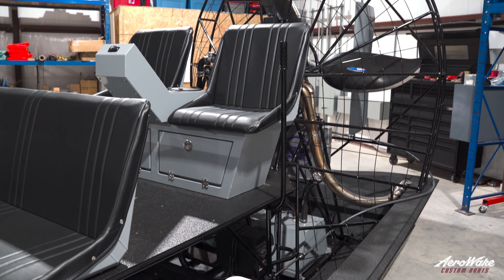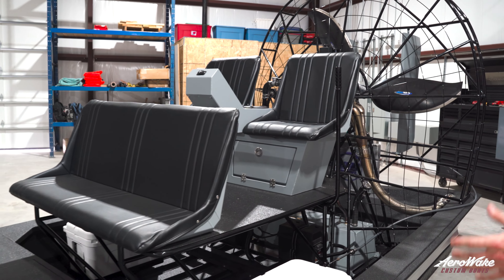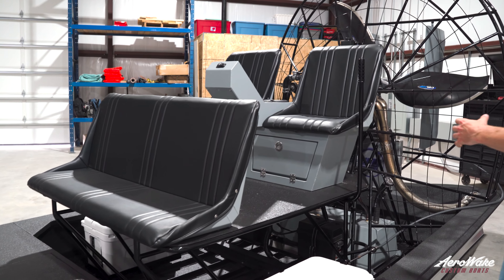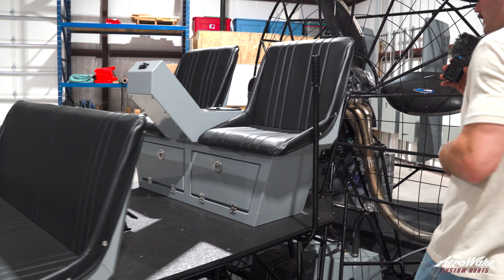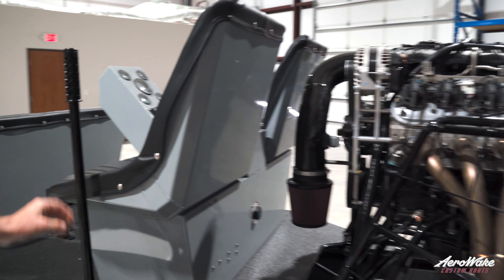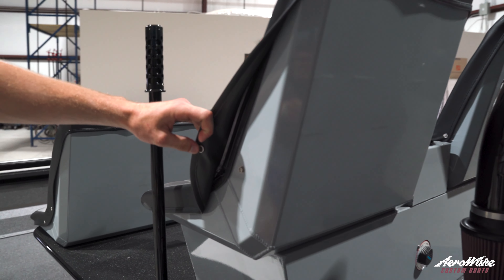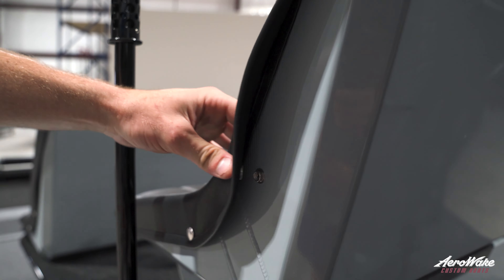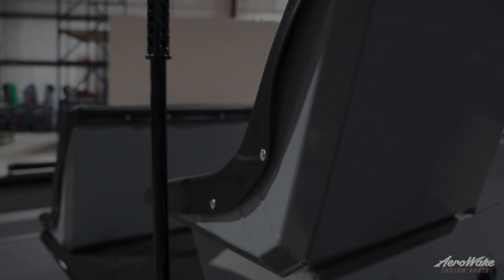AeroWake Boats Custom Built Seats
We take pride in building our own seats because it gives us greater flexibility to meet the customers needs and it allows us to significantly reduces cost and lead time. When a customer wants a boat, they do not want to wait on seats!